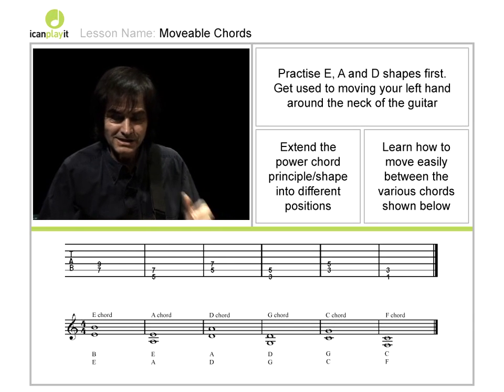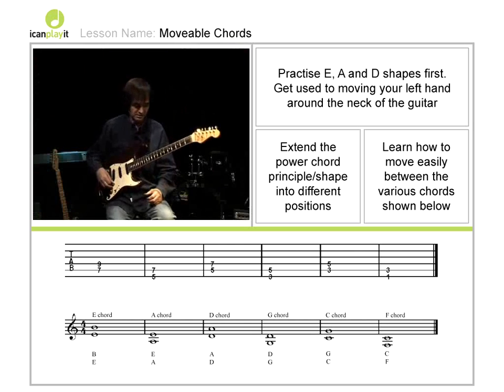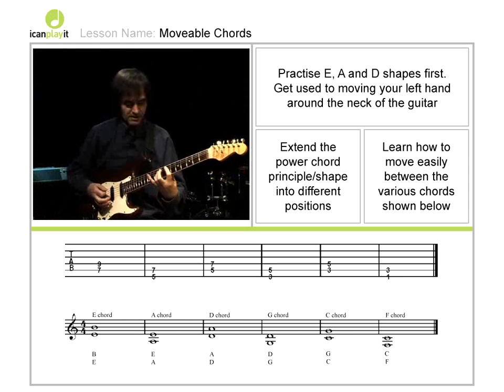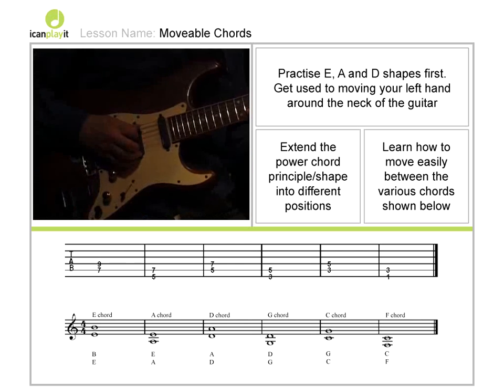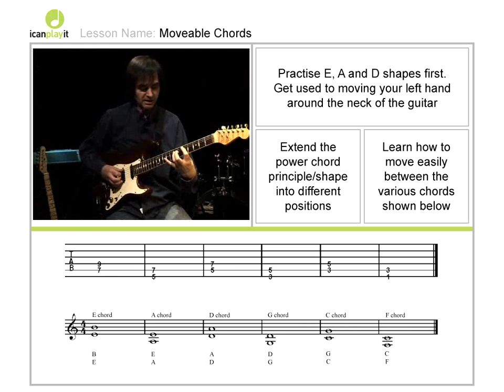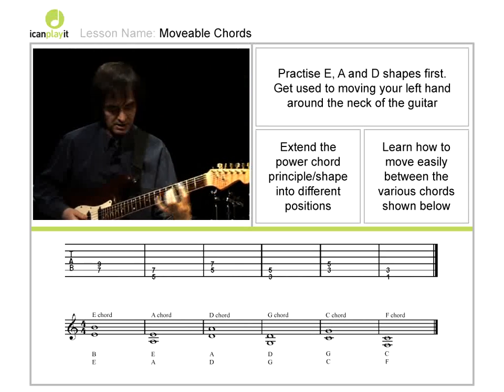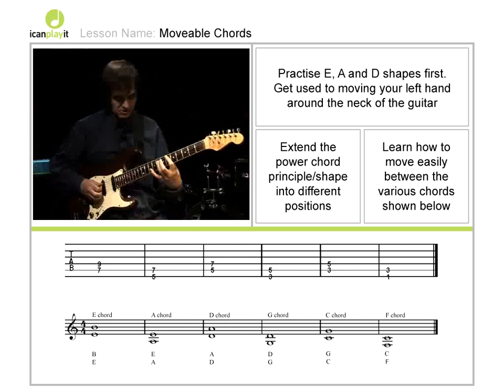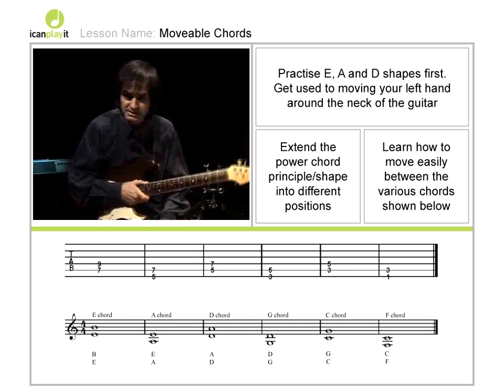05 Moveable Chords